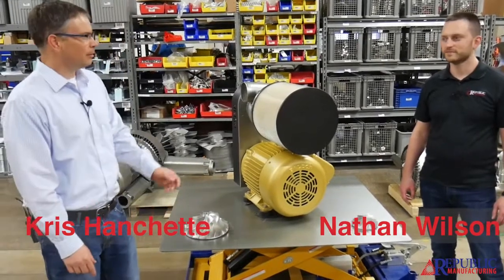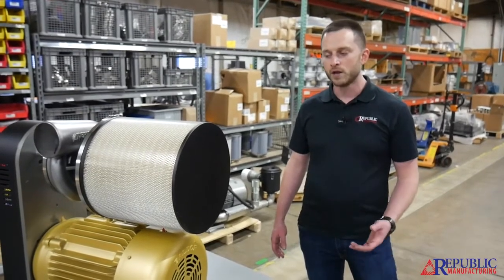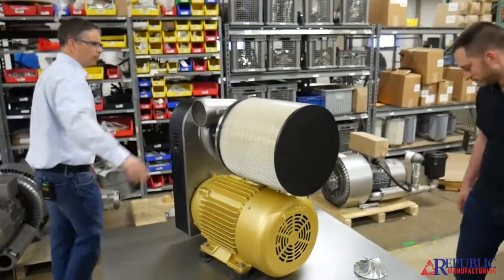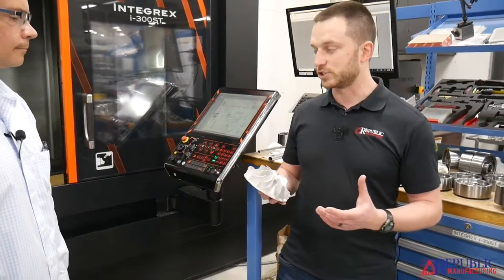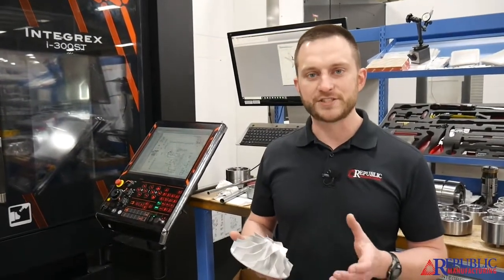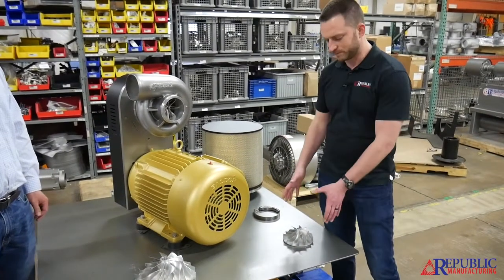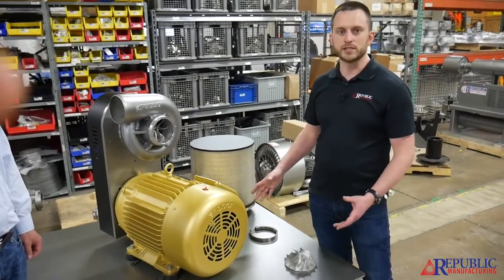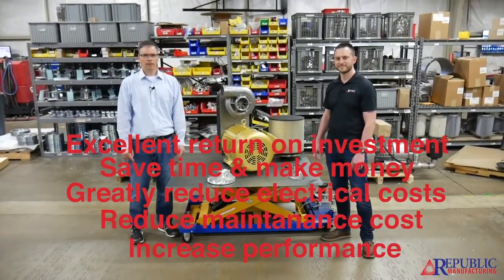NEW High Efficiency Centrifugal Blower RBX-250 | Republic Manufacturing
The RBX Centrifugal Blower product line can generate flow up to 2,600 cfm and pressure greater than 100 in.H2O while attaining 80% peak efficiencies and 7-8 times more bearing life. While requiring less power consumption, utilizing smaller motors, requiring fewer replacement assemblies, and a standard two year warranty, the RBX is the choice for efficiency and longevity. Engineer Nathan explains what makes this blower the best on the market.